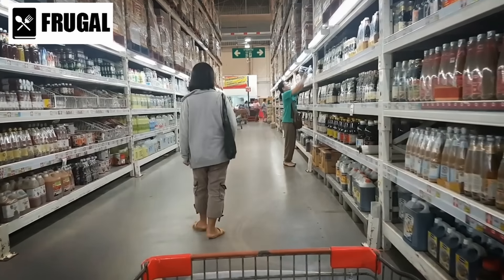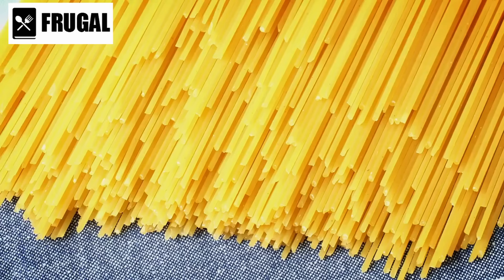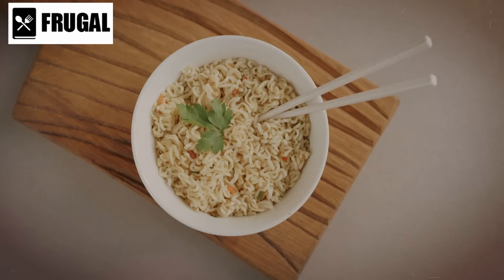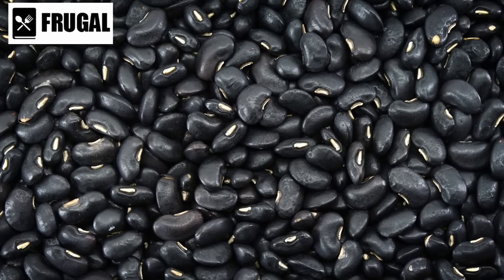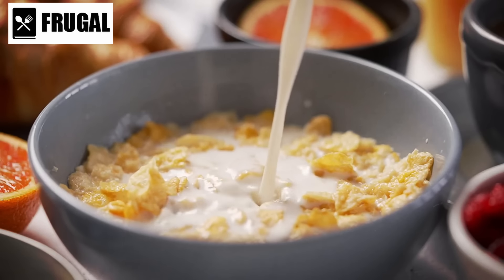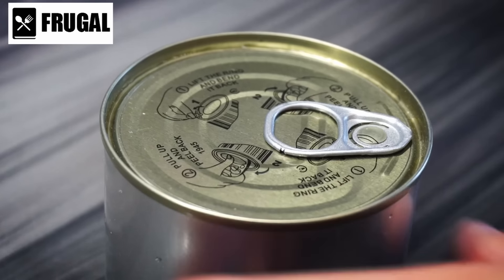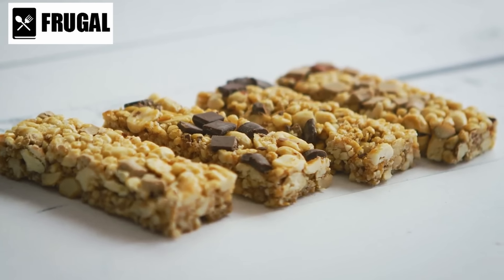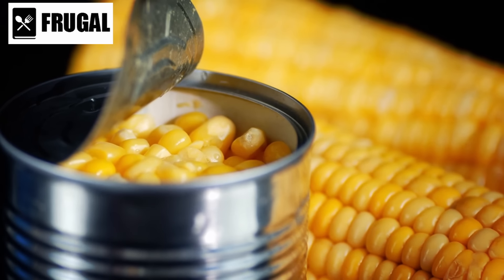15 Food Products to BUY NOW – STOCKPILE These FOODS while YOU CAN!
🛒🔐 Discover essential items that should be on your shopping list to ensure you're prepared for any situation. From long-lasting pantry staples to must-have survival foods, we've got you covered!